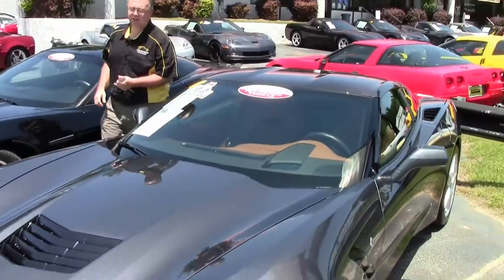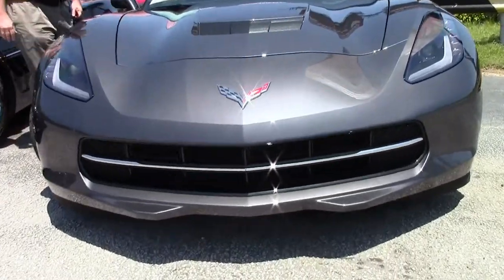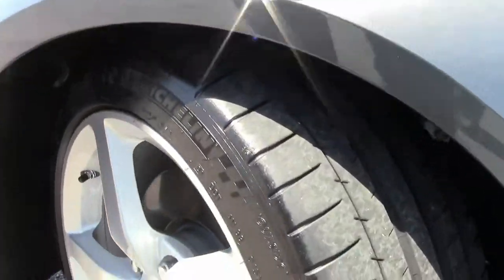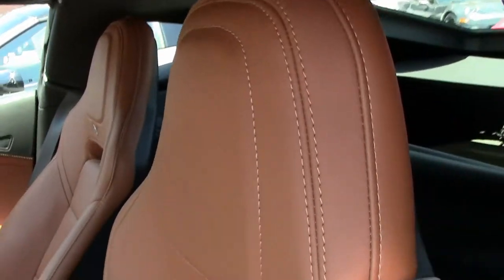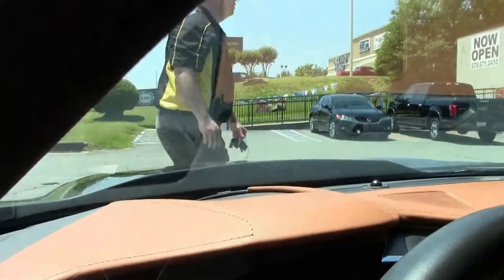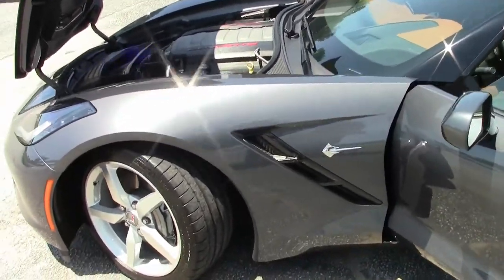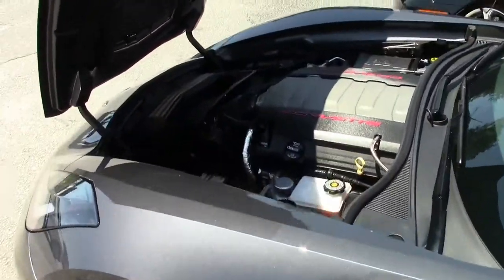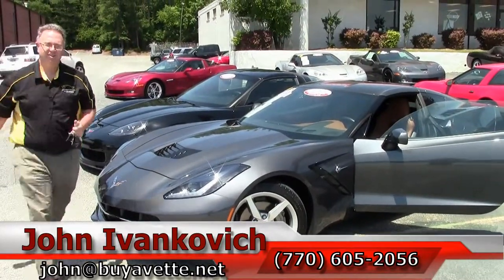2014 Corvette Stingray 3LT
2014 Corvette Stingray 3LT For Sale

Cyber Gray exterior, Kalahari interior, Visible Carbon Fiber top.

460hp LT1 engine, 6 speed automatic paddleshift transmission, posi rear-end.

Coming with a clean one owner Carfax, LOADED with options, and showing just 5,400 miles, this 2014 Corvette Stingray is in nice condition. This car's paint is vg-exc, with a stunning shine. RARE Visible Carbon Fiber roof is vg-exc as well, and factory Machine Face wheels are vg. Correct Michelin Pilot Super Sport ZP runflat tires show an average of 7/32nds tread depth remaining in the front, and an average of 8/32nds remaining in the rear. The interior of this 2014 Corvette Stingray shows vg-exc factory leather setas, door panels, and steering wheel, and an exc center console. This car is completely factory stock, features a corrosion-free subframe, has been fully serviced, and all instrument gauges, lights, turn signals, brakes, engine, transmission and rear-end are all in good operating condition. Please do not assume that this is an average condition Corvette, as Buyavette specializes in "hand-picked Corvettes" that are loaded with expensive factory options. All of our Certified Corvettes are way above average condition for the miles. In addition, they are all fully serviced. Consider that sellers rarely spend money getting full service before offering their car for sale. Dealers typically only wash the car before offering it for sale. We however adhere to strict quality control standards when purchasing, as well as inspections and service. All Certified Corvettes are fully serviced and ready to enjoy. 5K Miles.